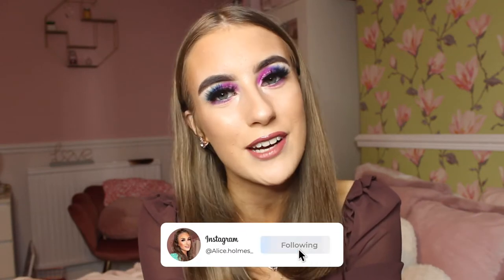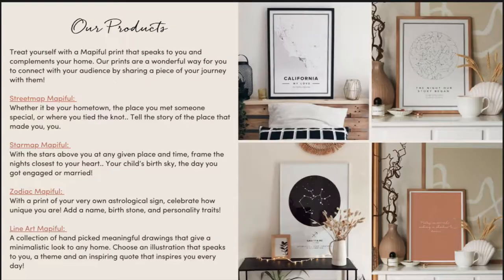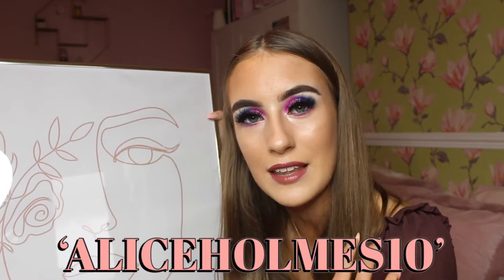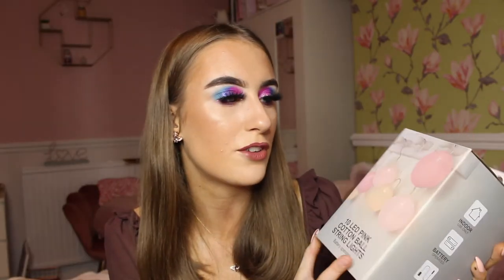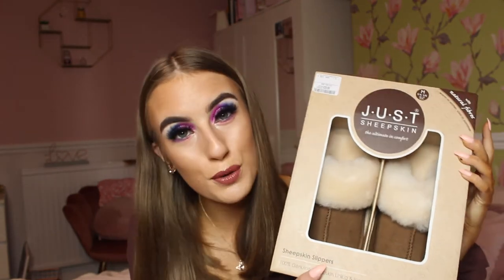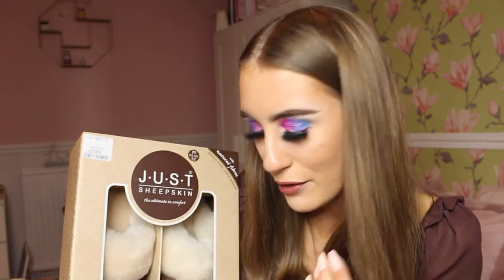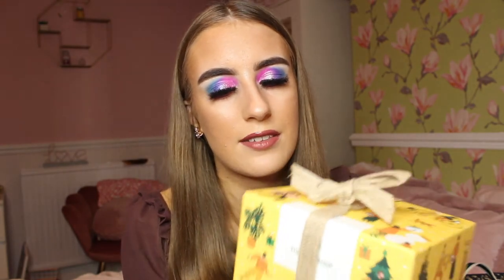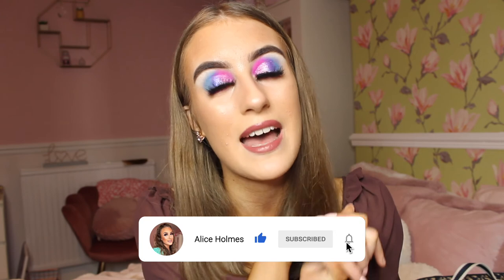CHRISTMAS GIFT GUIDE 2021 | What to put on your Christmas list